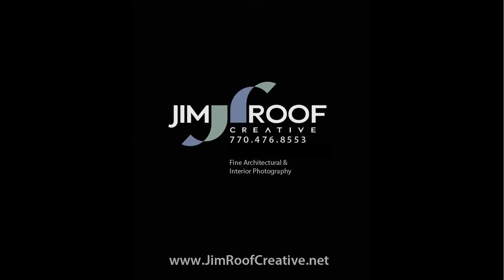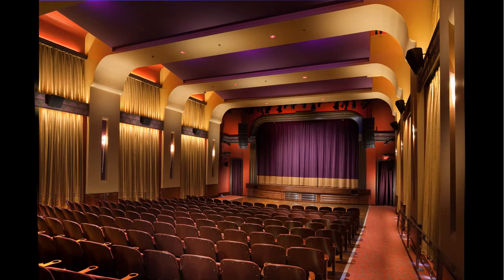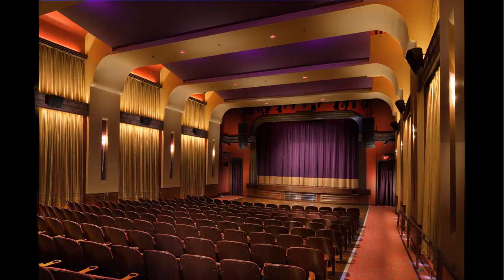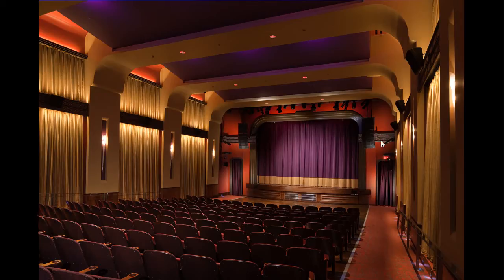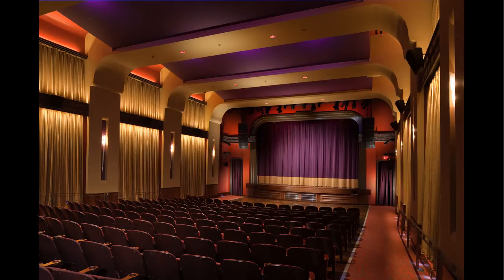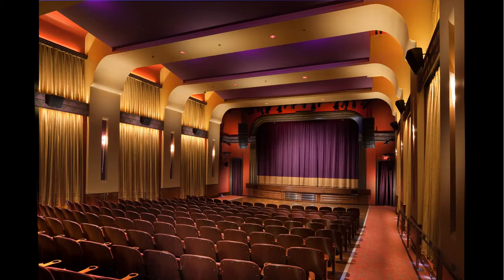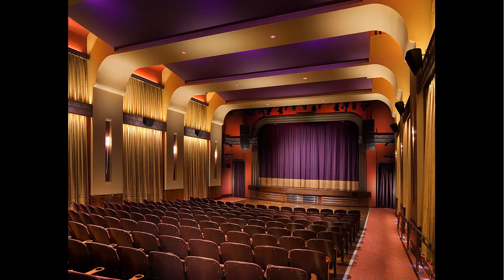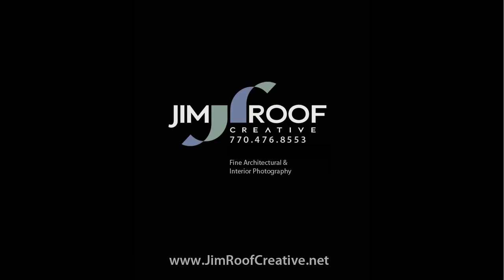Lighting the Franklin Theatre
Jim Roof, one of the nation's leading architectural photographers, reveals how he produced a striking image of the newly renovated Franklin Theatre.